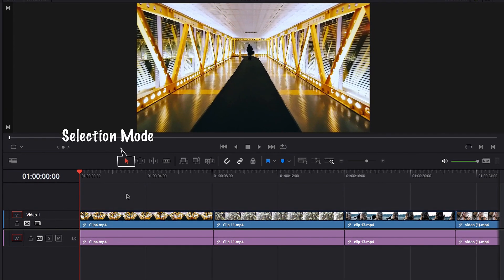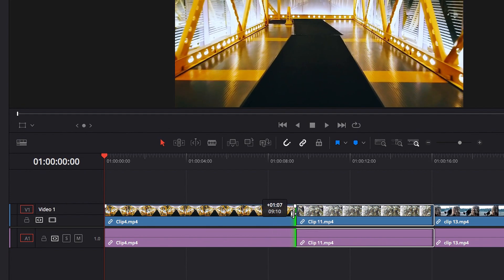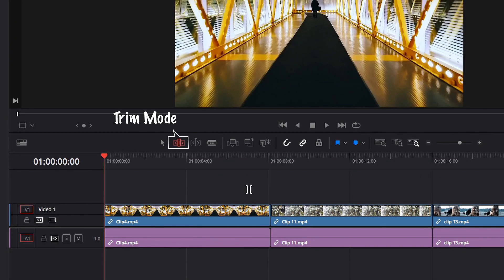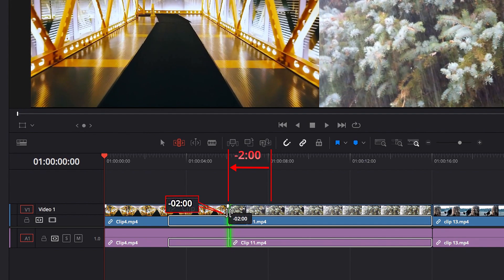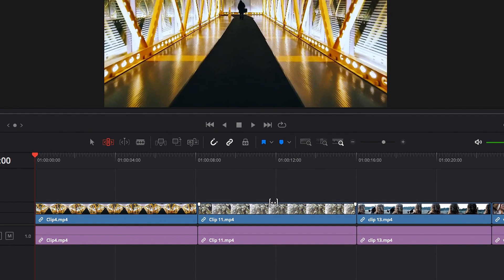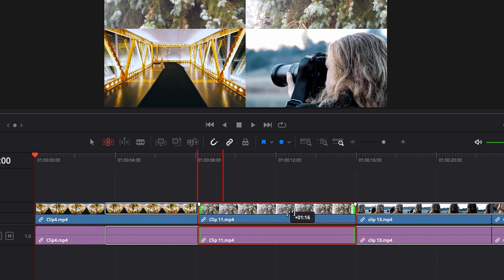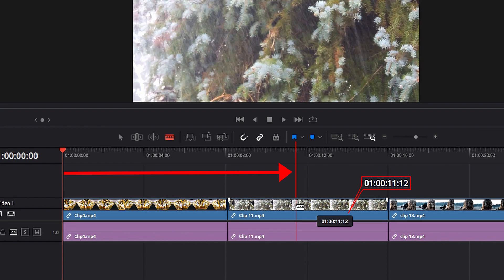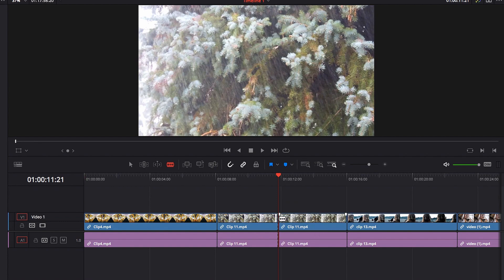How to Read Timeline Tooltip in DaVinci Resolve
In the last video, we looked at how to read the timeline timecode in DaVinci Resolve, but in this video, we will look at how to read the timeline tooltip in DaVinci Resolve, which is something you will see all the time when you edit in Resolve. It is something that can really help you understand what is happening and make you more confident about the precision of your cut.

Key Takeaways:
0:01 Tooltips when editing in Selection Mode
1:10 Tooltips when editing in Trim Mode
3:03 Tooltip when editing in Blade Mode